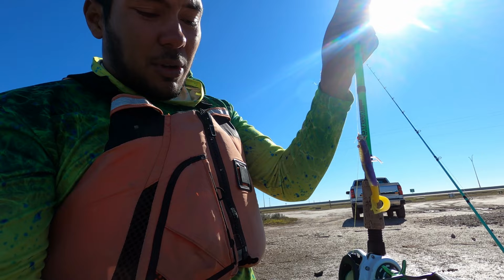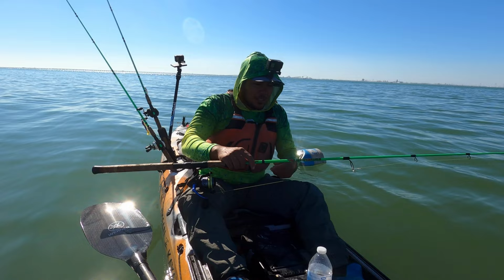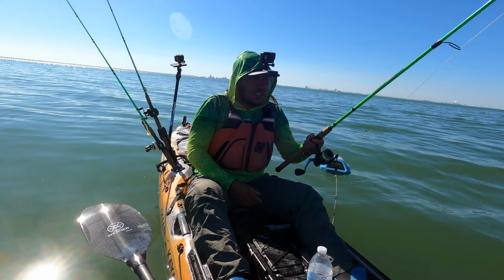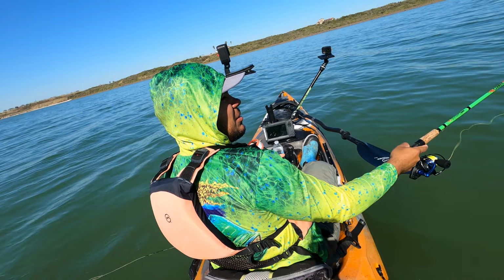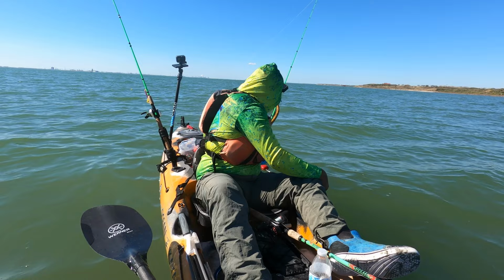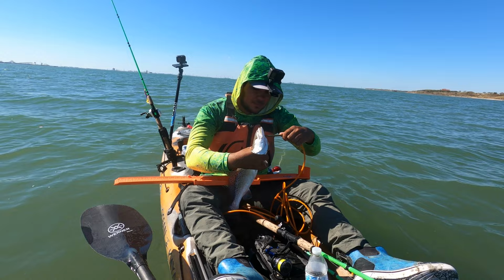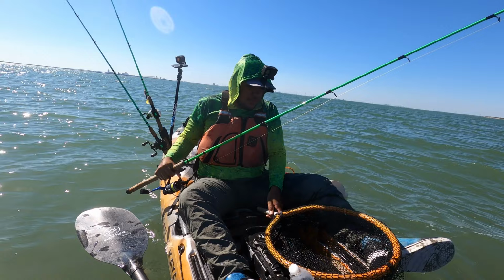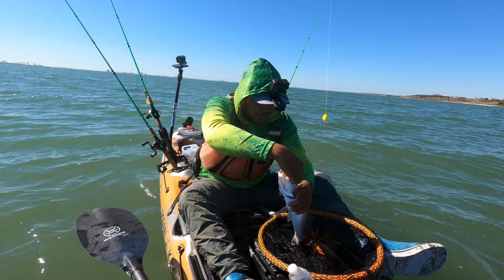How to fill a STRINGER at the SPECKLED TROUT HONEY HOLE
In this video I will be launching from Living Reel Salty Bait & Tackle located in Portland Texas fishing directly across the bay looking for a stringer full to take home.

Did you know I have a Fishing Apparel Business?

mattsfishingadventures on social media and tag me with a fish picture representing the brand and I'll be more than happy to share it. Thank you for the support!